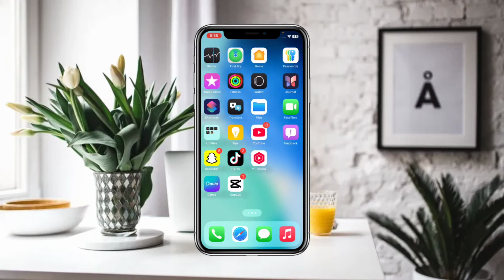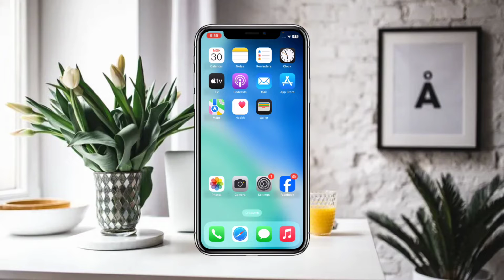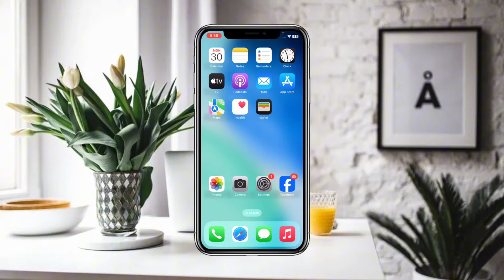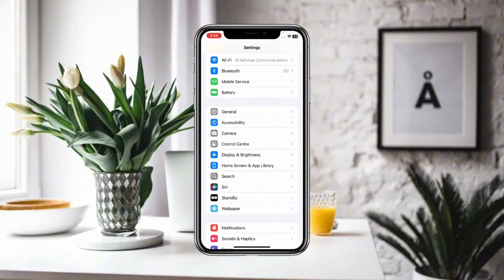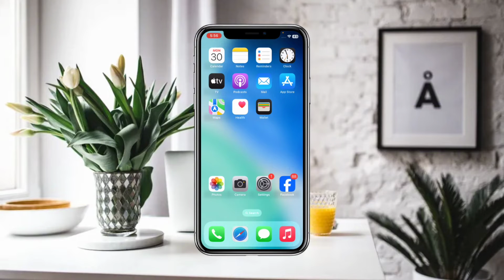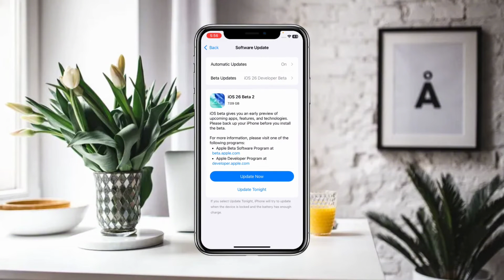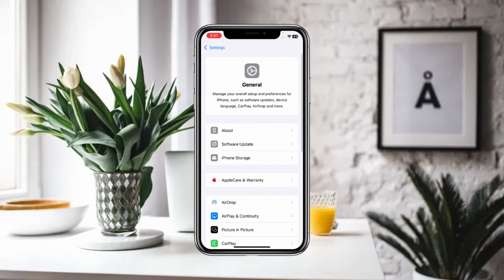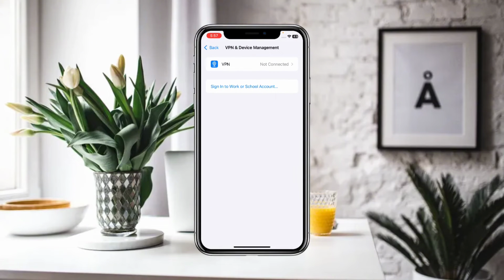How to Downgrade iOS 26 to iOS 18.5 WITHOUT Data Loss 🚫📉 | Full Step-by-Step Guide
Want to downgrade from iOS 26 to iOS 18.5 but scared of losing your data? Don’t worry—we’ve got you covered! In this video, we walk you through the safe and simple method to downgrade your iPhone from iOS 26 to iOS 18.5 without deleting any photos, apps, or files.

Whether your iPhone is overheating, lagging, or draining battery fast after iOS 26, going back to the stable iOS 18.5 version might be the fix you need!

📲 What You Will Discover in This Video:

What you need before downgrading

How to safely downgrade without iTunes or a computer

Preserving your data during the downgrade

Steps to back up and restore settings

Tips to avoid common errors and issues

Supported iPhone models for iOS 18.5

What to expect after rolling back

When you should avoid downgrading

⚠️ IMPORTANT: Apple may stop signing older iOS versions, so act quickly before it’s too late!

how to downgrade iOS 26 to iOS 18.5

downgrade iPhone without data loss

iOS 26 to 18.5 without losing data

fix iPhone issues iOS 26

iOS 26 rollback tutorial

downgrade iPhone safely 2025

how to uninstall iOS 26

go back to iOS 18.5

downgrade without iTunes

downgrade without computer iPhone

iOS 26 downgrade step by step

remove iOS 26 bugs

restore iPhone to earlier iOS

iPhone 15 iOS downgrade

downgrade iOS using Finder

best way to downgrade iOS

how to fix iOS 26 update

backup iPhone before downgrade

downgrade from iOS 26 no data loss

can I go back to iOS 18.5